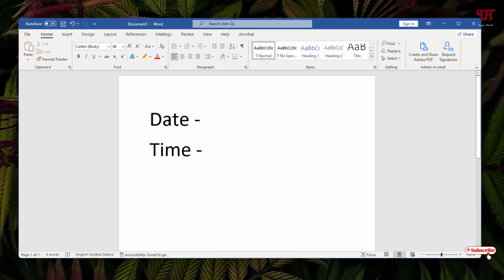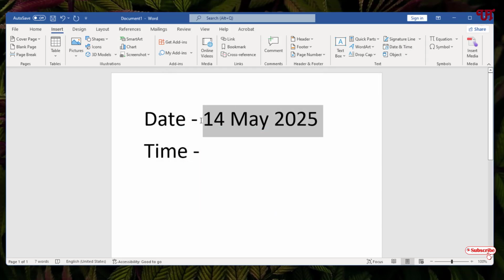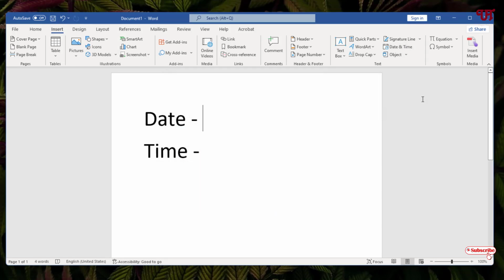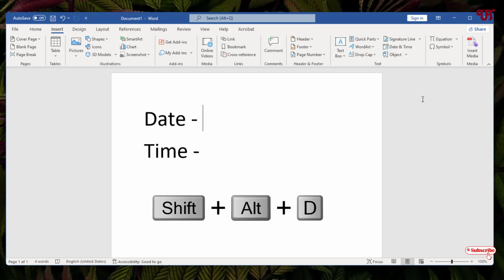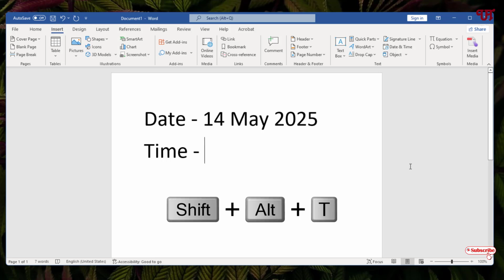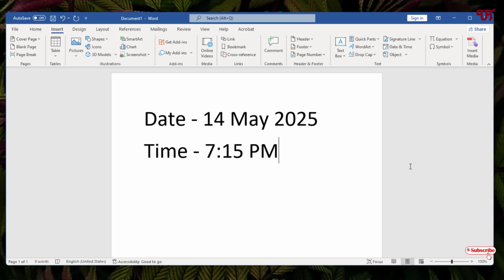How to quickly add Today’s Date and Time without pressing any number key in Microsoft Word for PC ?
This video tutorial is all about How to quickly add Today’s Date and Time without pressing any number key in Microsoft Word for PC.